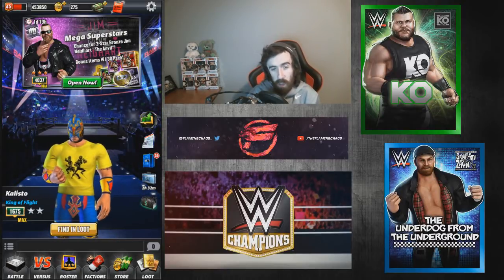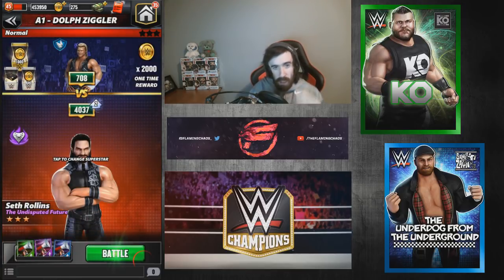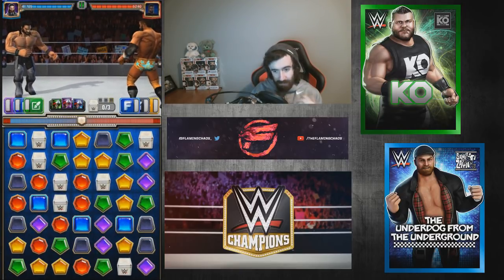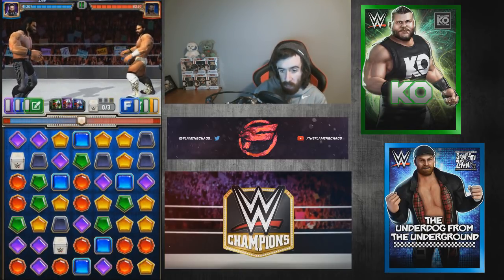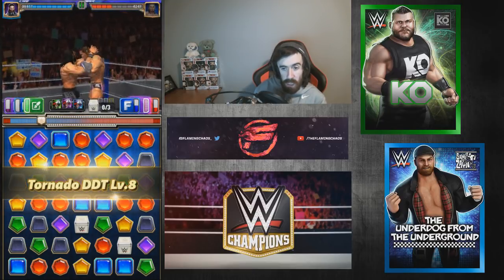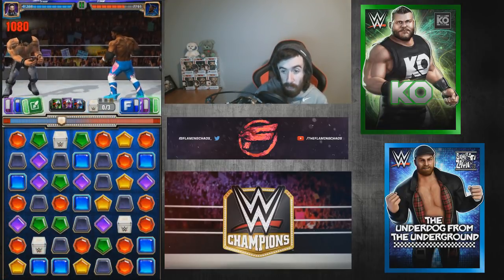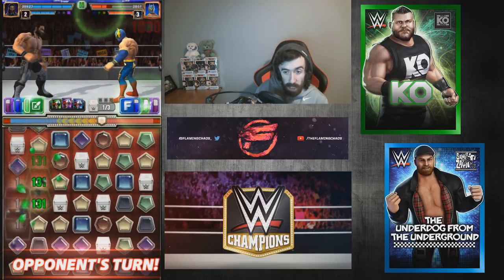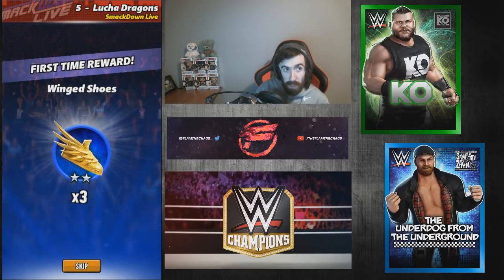Let's Play WWE Champions - Part 60 SMACKDOWN LIVE TOUR #5 (Gameplay/Commentary)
WWE Champions is the new puzzle RPG that pits the WWE’s greatest Superstars against each other in the ultimate quest for stardom. Create and customize your team of WWE Superstars, and brawl through generations of the WWE’s greatest. Think you’ve got the best team? Prove it! Send your team of WWE Superstars into the ring and test your fighting skills. Match gems across the board and make your move. Win, and your champions will live on as immortals. Lose, and face defeat at your opponent’s hands. Come join a community of fellow WWE fans and start battling for reputation, power and ultimate bragging rights in WWE: Champions!